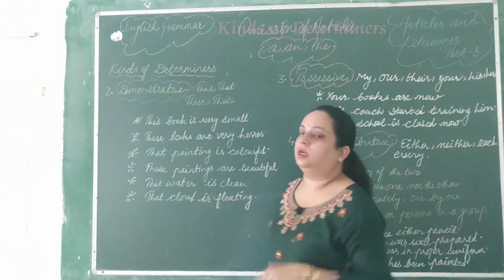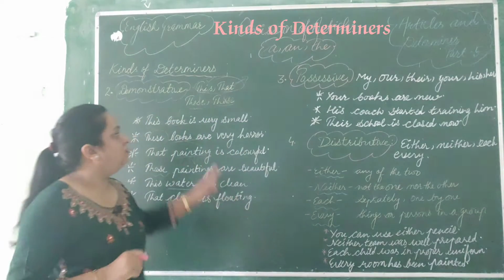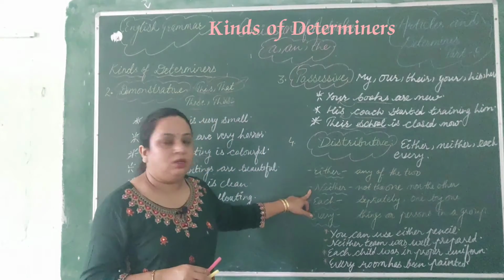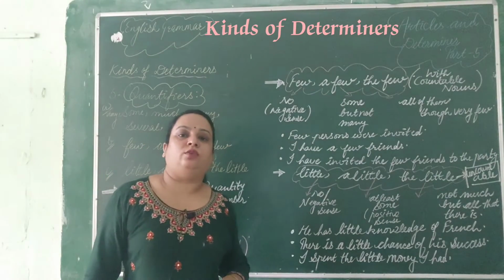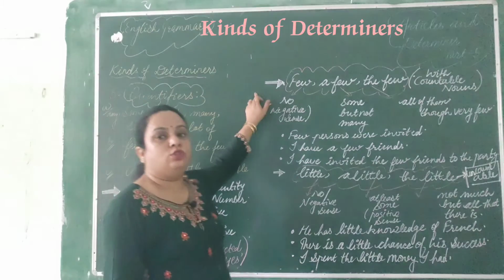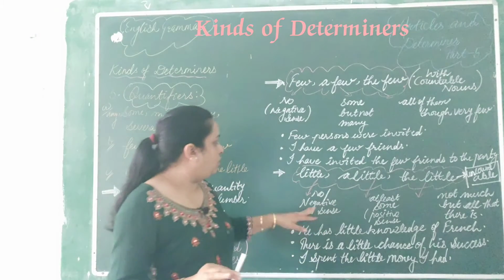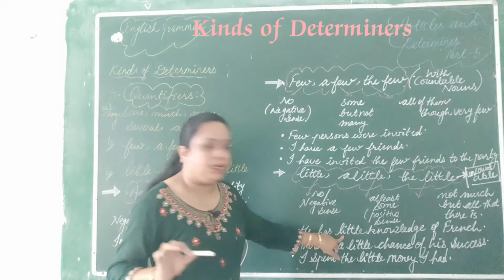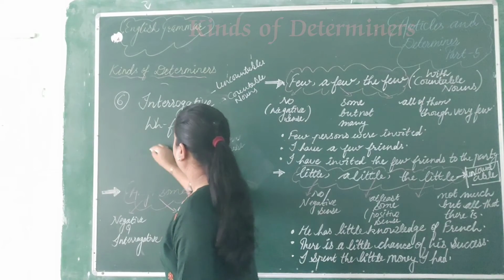Articles and Determiners Part 5